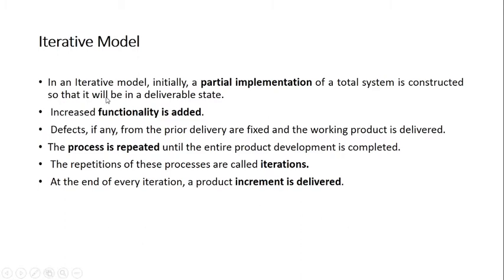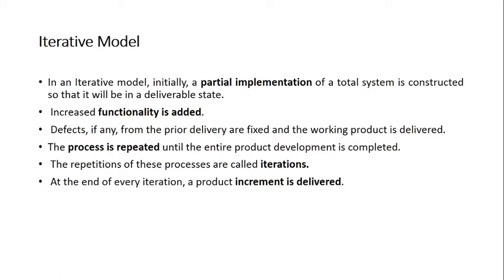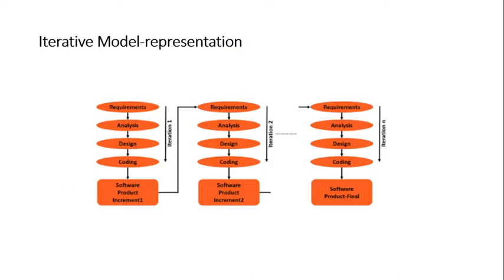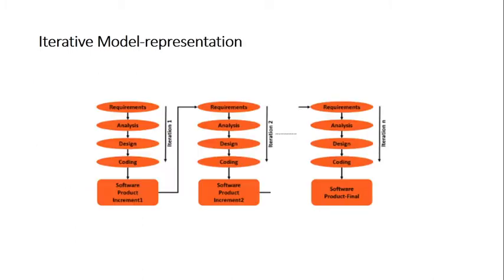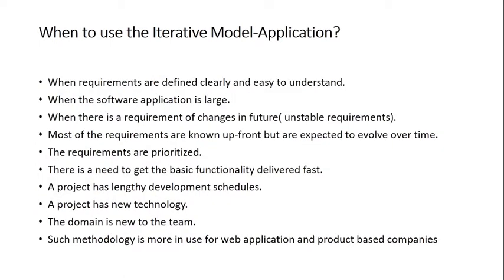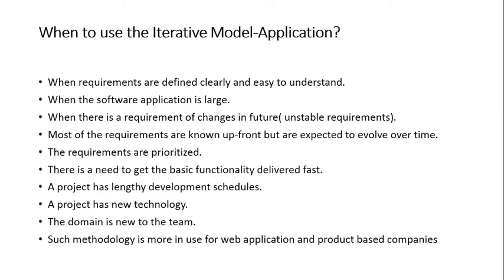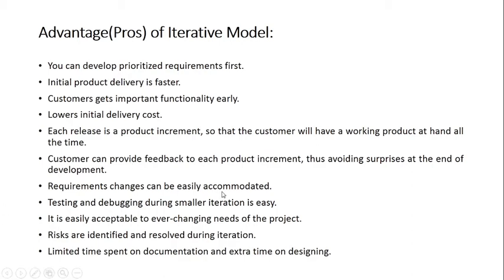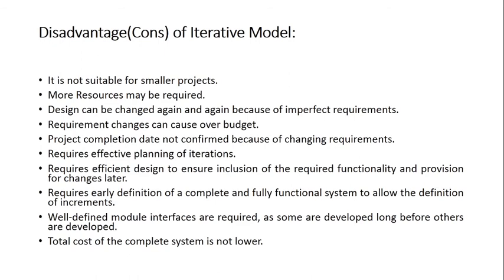11 Iterative Model